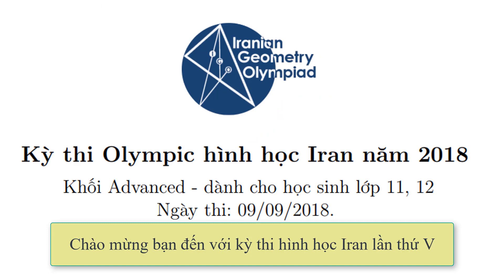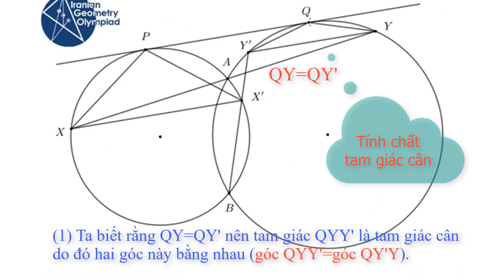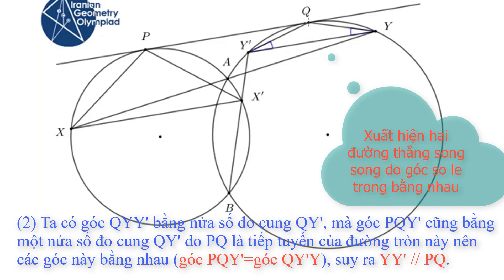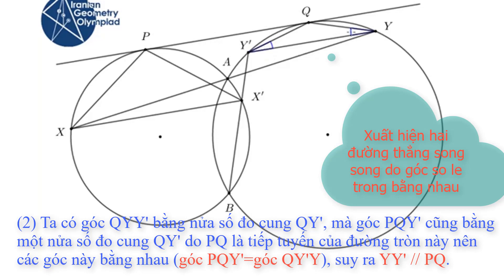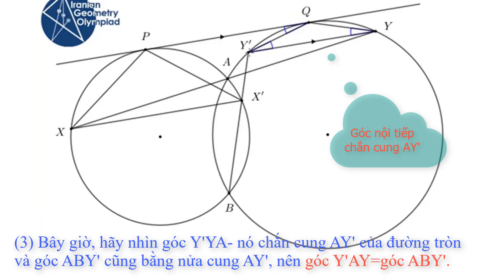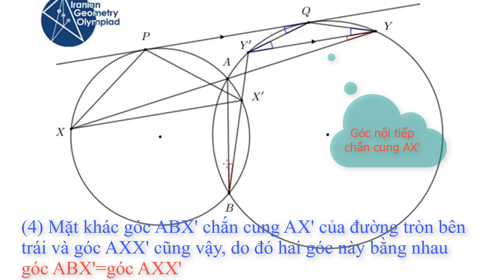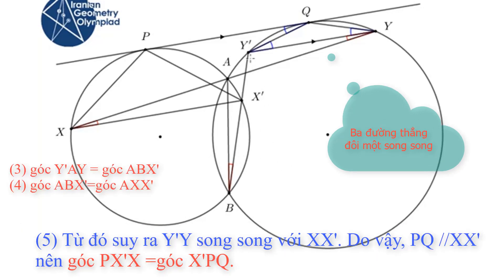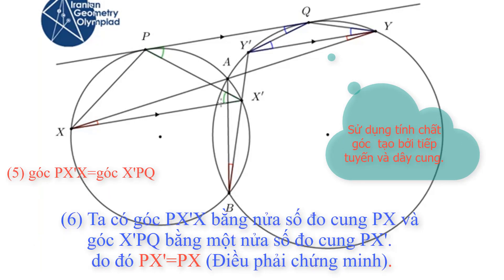[IGO 2018] Hướng dẫn bài 1- cấp độ Advanced (Lớp 11+12)